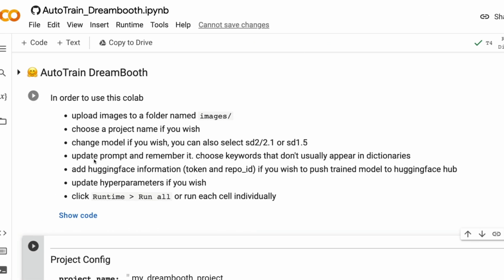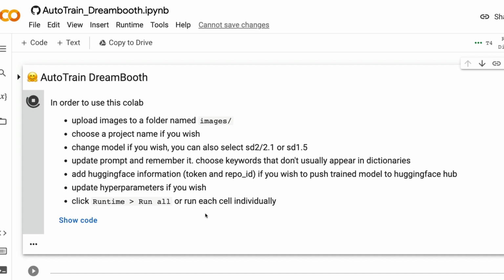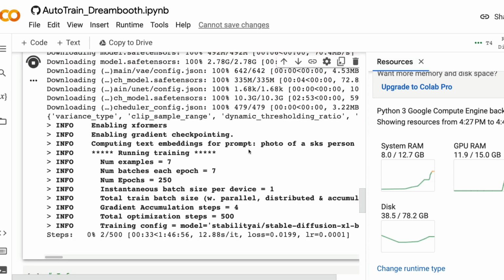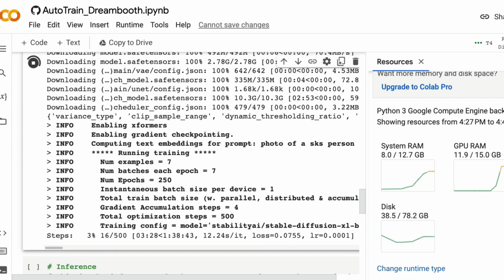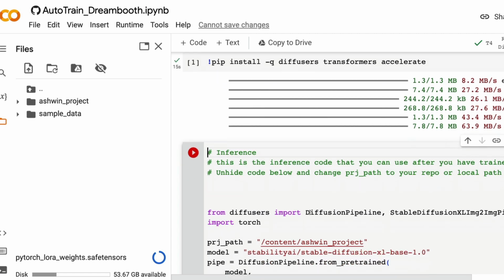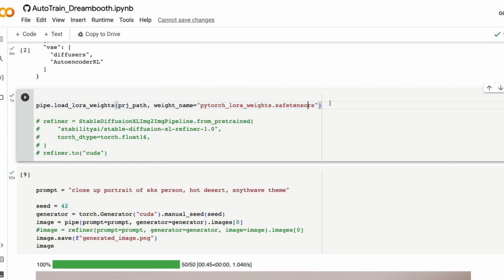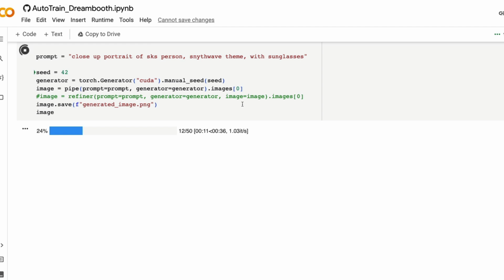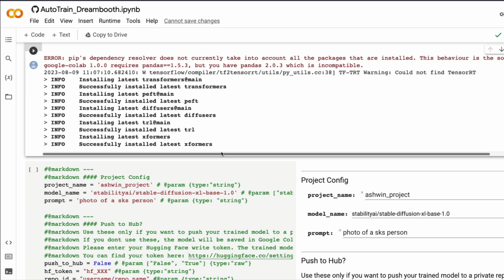SDXL 1.0 Dreambooth LoRA Fine-Tuning!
Also, Abhishek Thakur has a cool YT Channel - @abhishekkrthakur